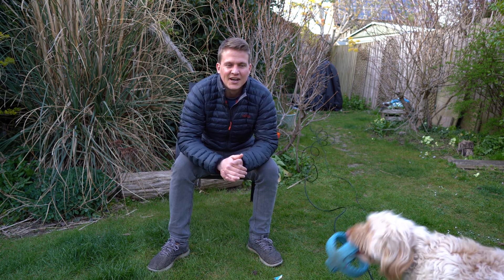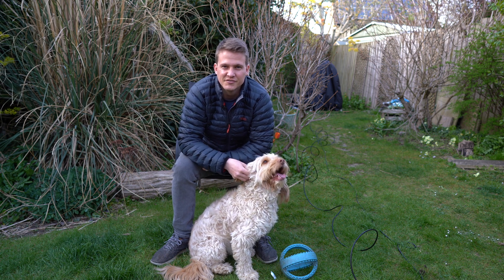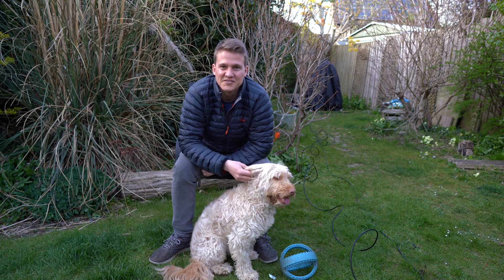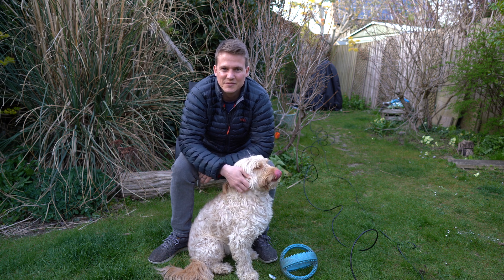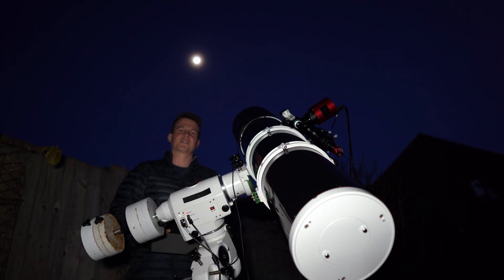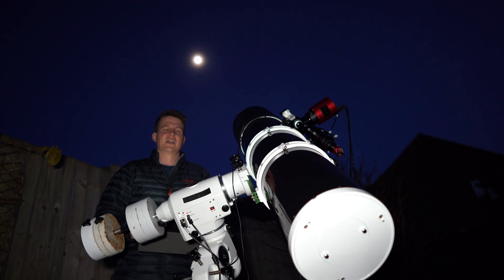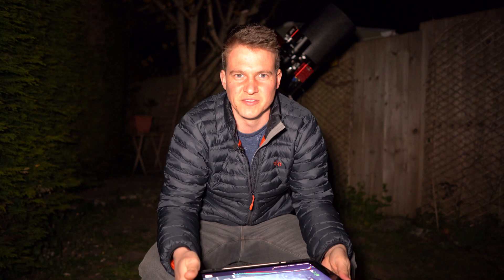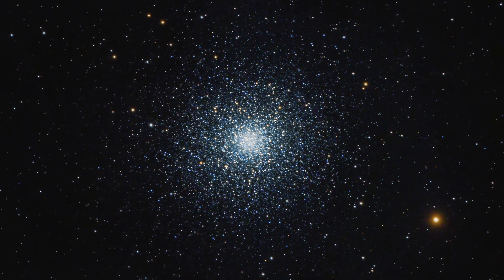Astrophotography: My first attempt at photographing a Globular Cluster (M13) & The Moons Surface.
In this video I take an image of the Great Globular Cluster M13. This is my first attempt at photographing a globular cluster. In this video, I also take a quick video of the moons' surface. If anyone has any tips about editing video on a MacBook, please let me know.

Music for this video:
Onycs - Timeless